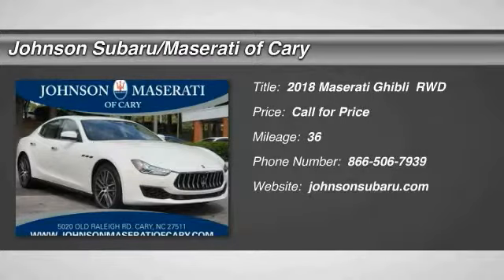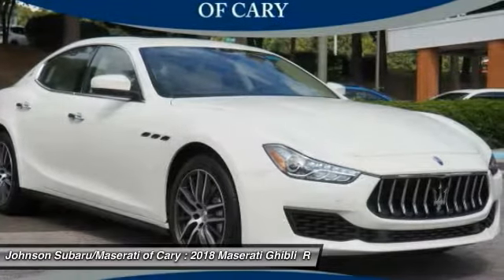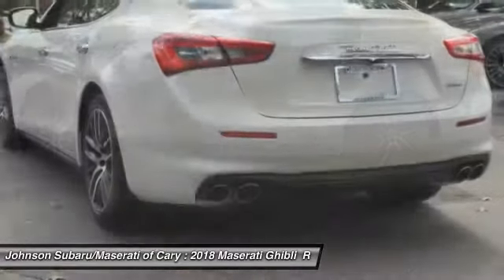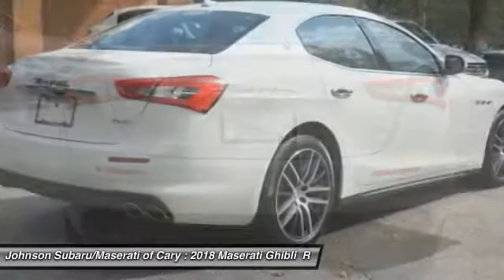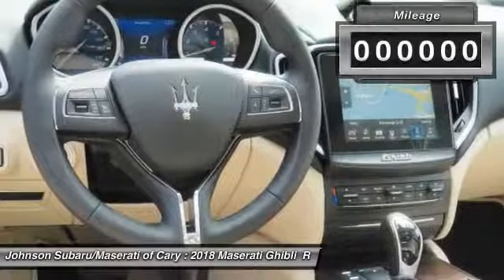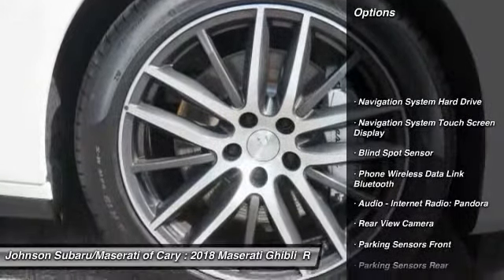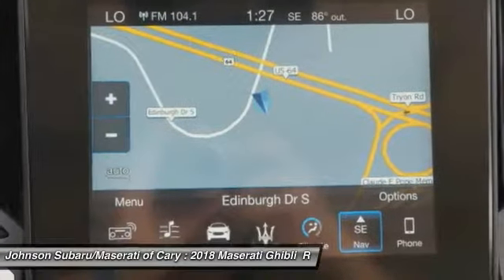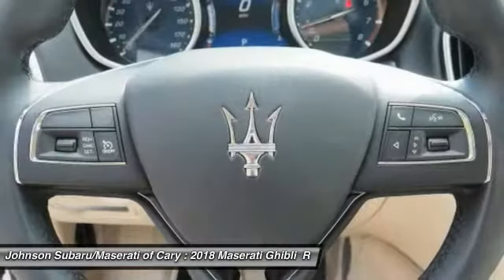2018 Maserati Ghibli Sedan for sale in Cary NC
2018 Maserati Ghibli Sedan for sale in Cary NC - Stock # M1075
Year: 2018
Engine: 3.0L V-6 cyl
Transmission: ZF 8-Speed Automatic
MPG Range: 17/24
Exterior Color: Bianco
Interior Color: Sabbia
Address:
VIN : ZAM57XSA8J1267328